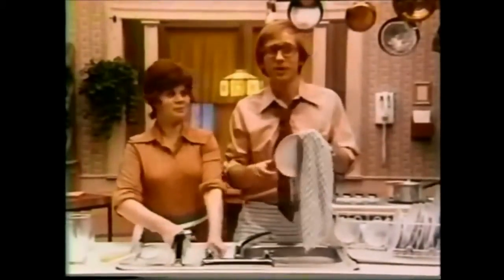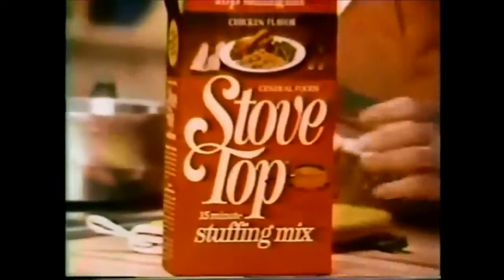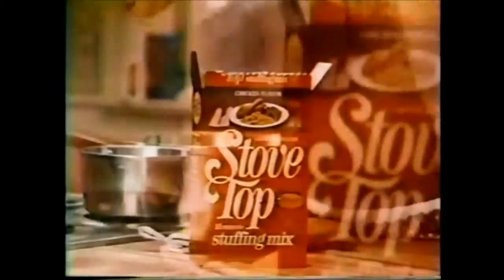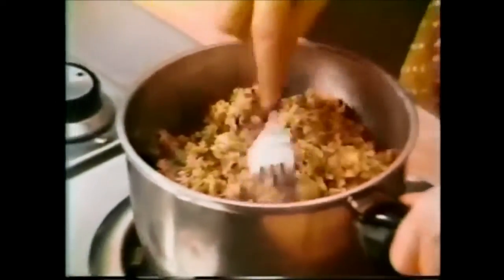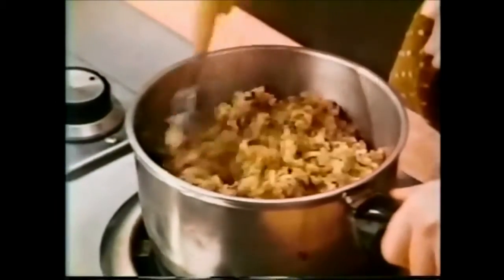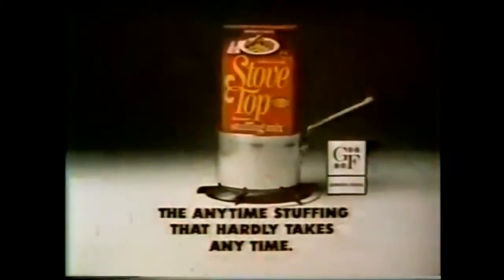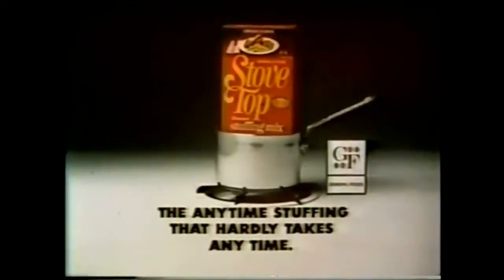Stove Top Stuffing Commercial (1973)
"The Anytime Stuffing That Hardly Takes Any Time."
General Foods Stove Top Stuffing Mix commercial featuring a family dinner. Actor Lee Lawson portrays Emily. Spot aired September 1973. for 1970s pop culture fun.*